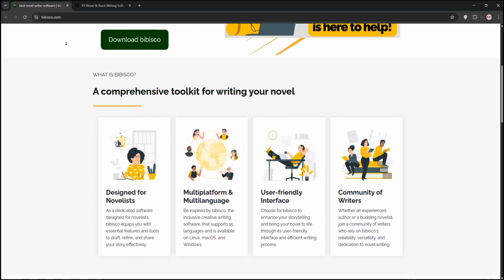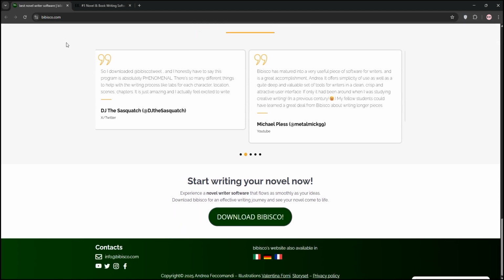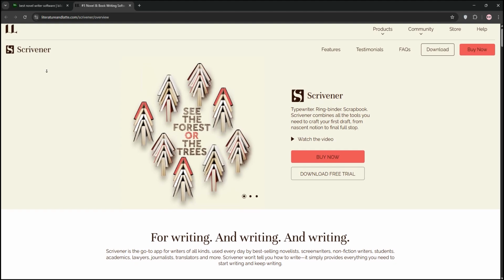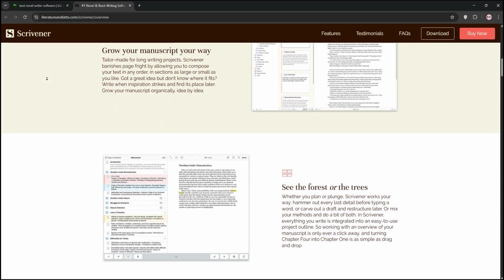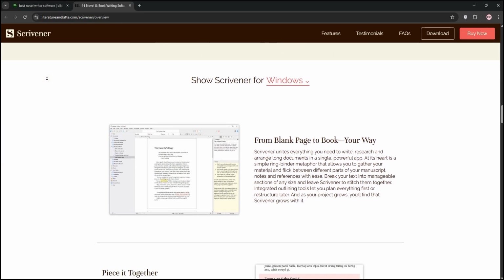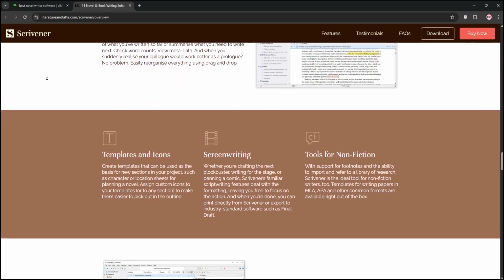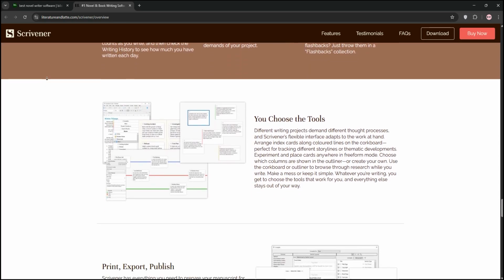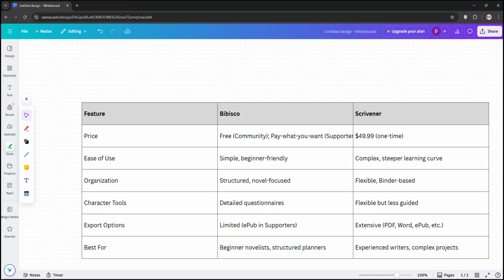Bibisco Vs Scrivener | Which Writing Software Is Better in 2025?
In this video, we'll dive into a detailed comparison between Bibisco and Scrivener, two leading writing software in 2025. We'll explore Bibisco's intuitive interface and character development tools, contrasted with Scrivener's robust research features and advanced organization system. Tune in to find out which software meets your writing needs the best!